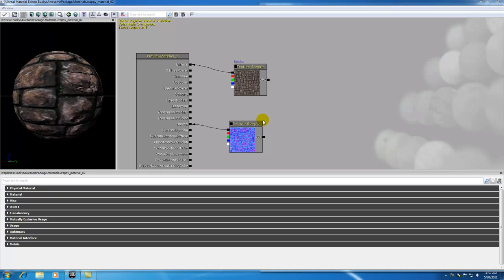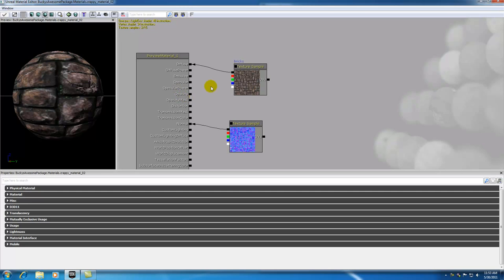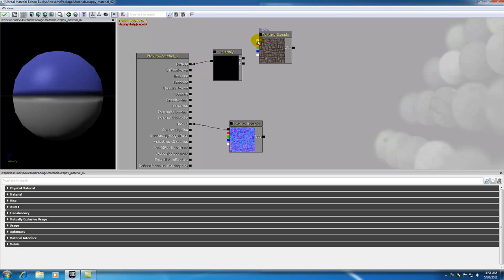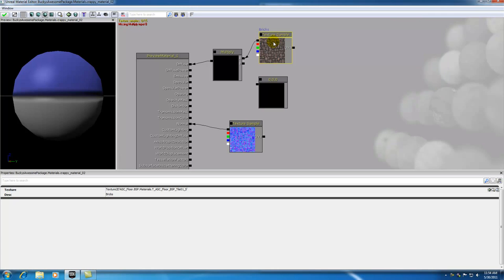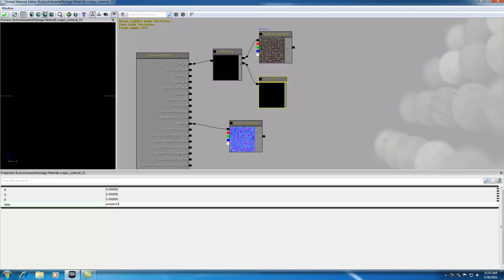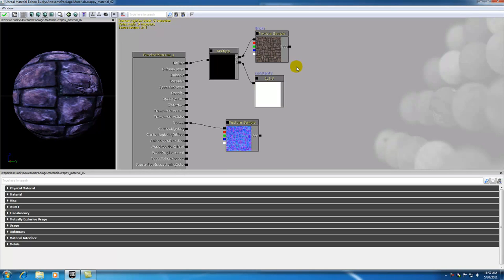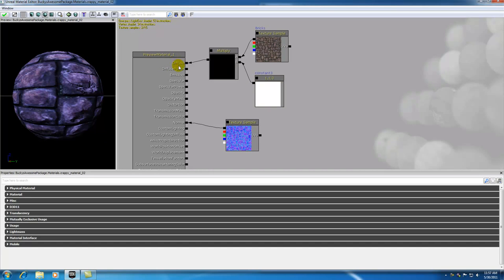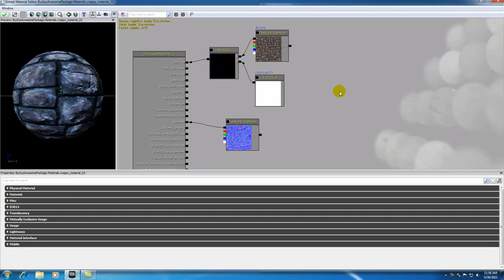Unreal Development Kit UDK Tutorial 25 Multiply YouTube 720p